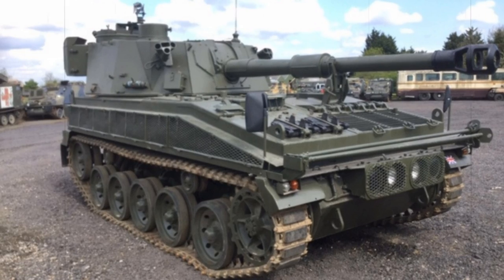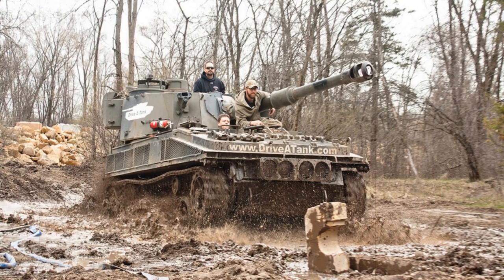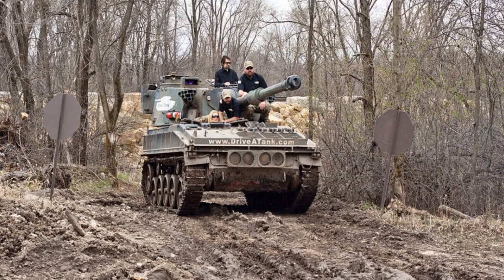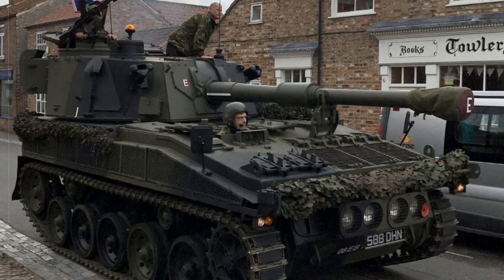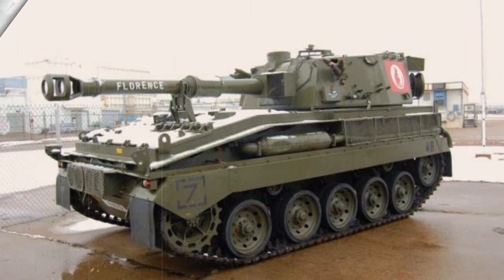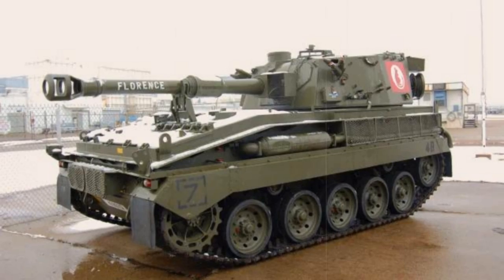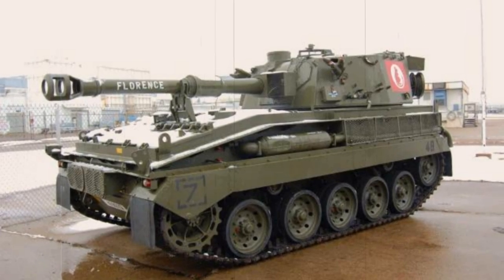Vickers Abbot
The Vickers Main Battle Tank was developed with the budget-conscious export market in mind.